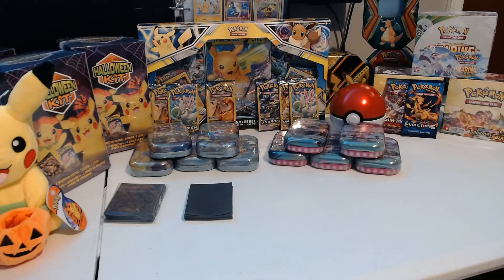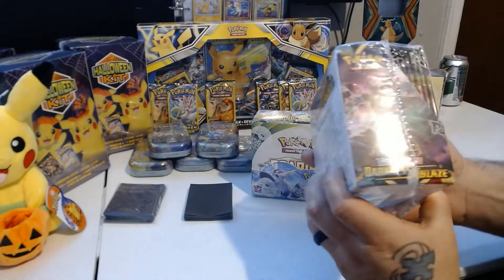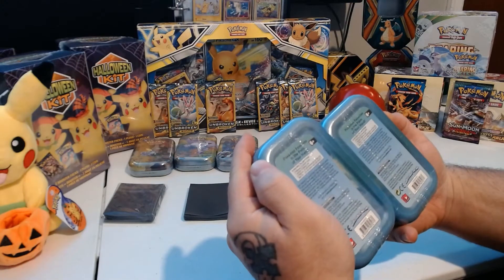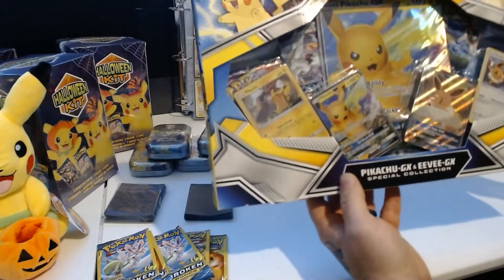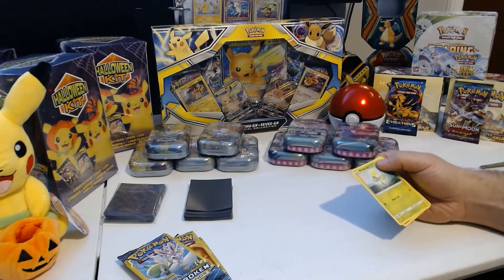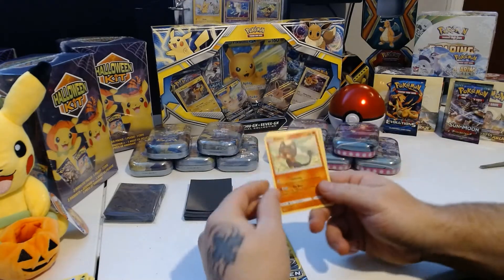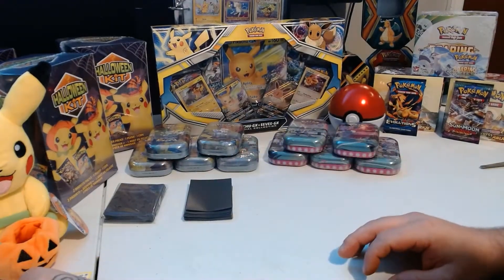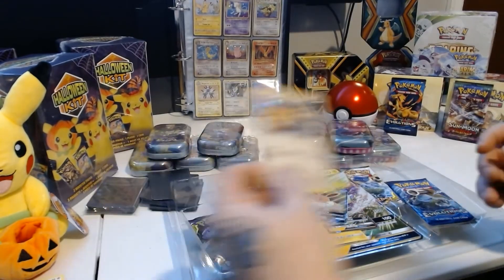Pokemon Cards Rare Blastoise Pull!! New Pokemon Card Opening!!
Awesome Blastoise Gx Pull. Loaded Pokemon Reveal. Pokemon Card Opening. Booster Boxes Coming. pokemon booster opening. ultra rare pokemon cards.

Absolutely Crazy Pulls!
Amazing Charizards!

2&3 -